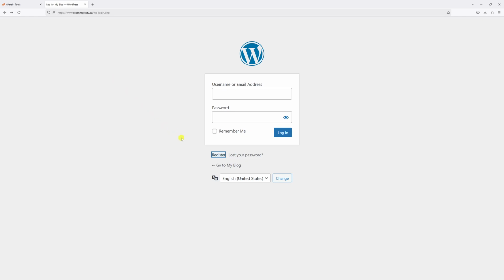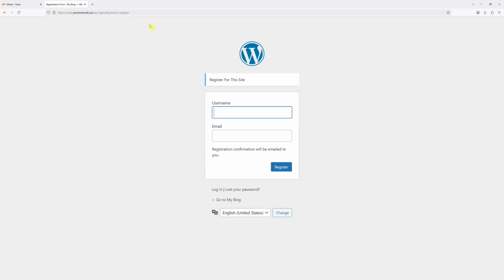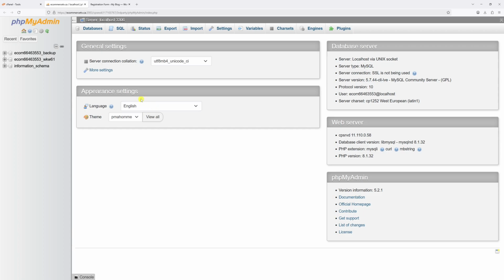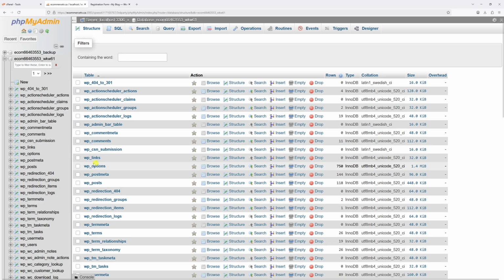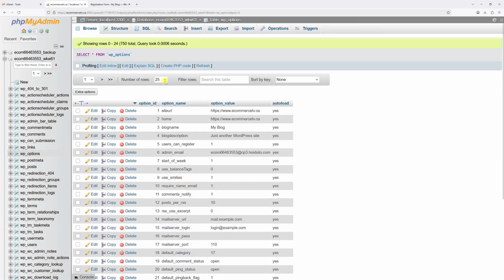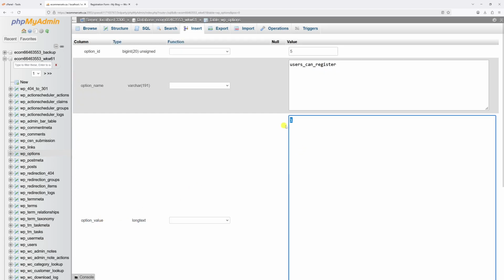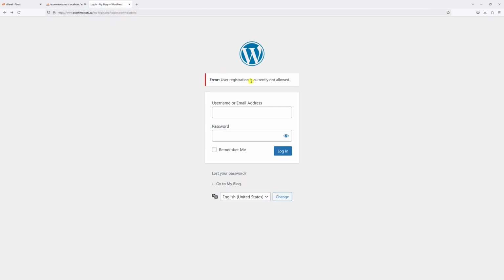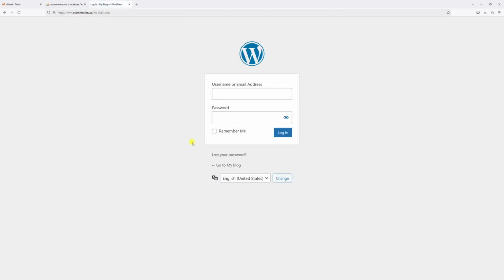WordPress: How to Disable User Registration via Database (phpMyAdmin)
In this tutorial, I’ll show you how to disable the user registration form in WordPress by making a simple change through the database. We’ll update the users_can_register value in the wp_options table to instantly turn off new user registrations — no WordPress dashboard access is required.